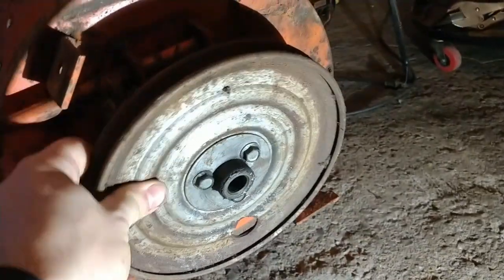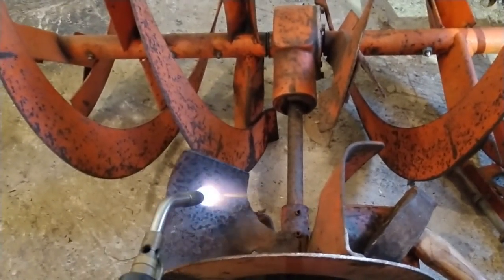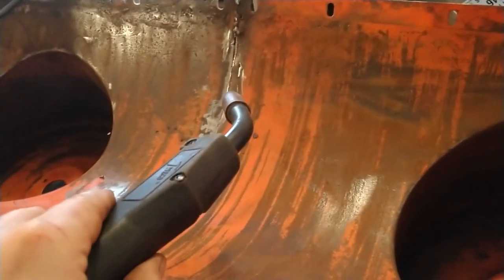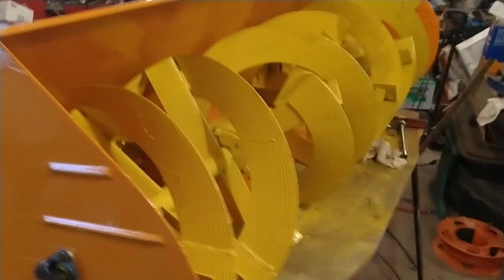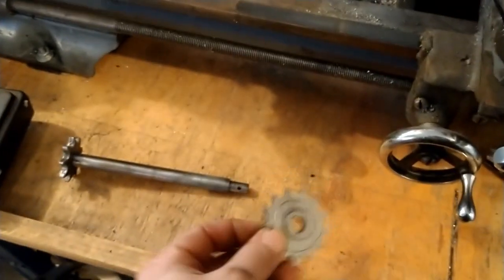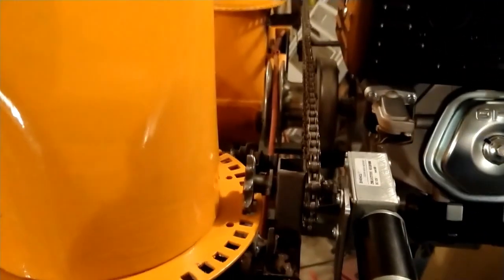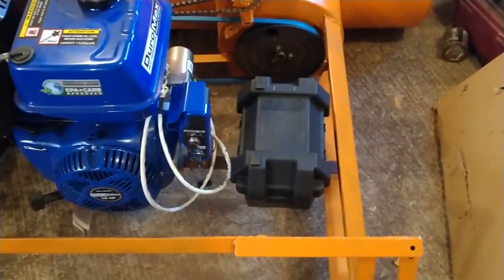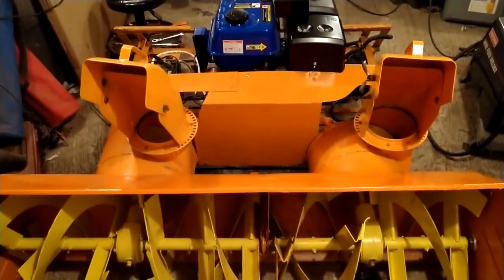Sno-Zilla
The fabrication of a custom snow blower attachment for my Bobcat Skid Steer.